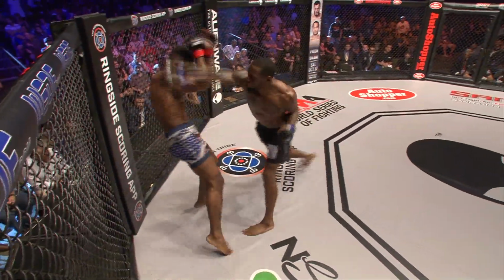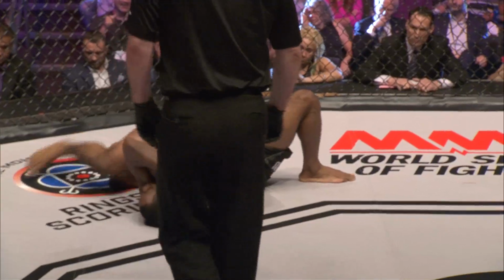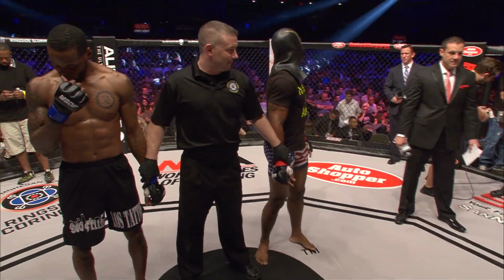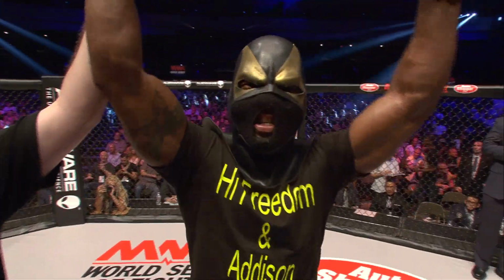WSOF23: Phoenix Jones vs Roberto Yong NBCSN Full Fight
On September 18, 2015 at WSOF18 in the aptly-named Phoenix's Comerica Theatre, promising MMA prospect and real-life crimefighter Ben “Phoenix Jones” Fodor added another clip to his highlight reel with an unique finish.